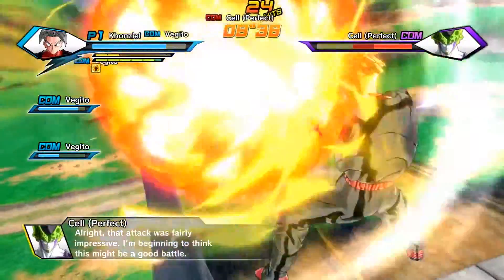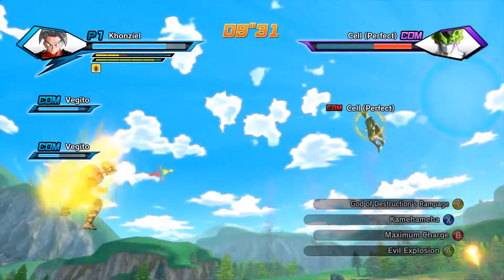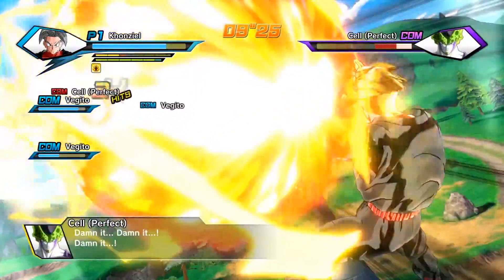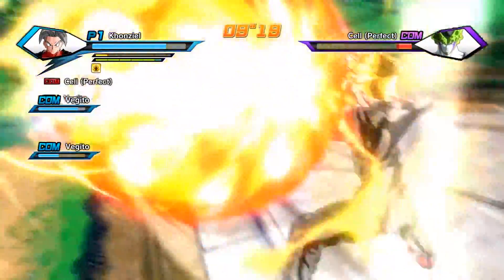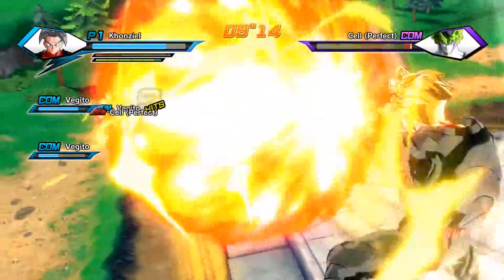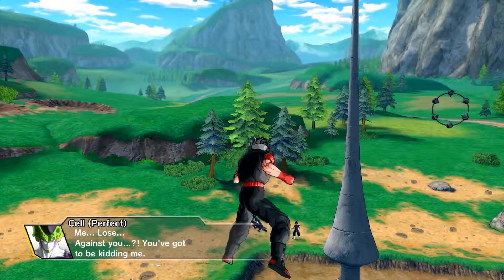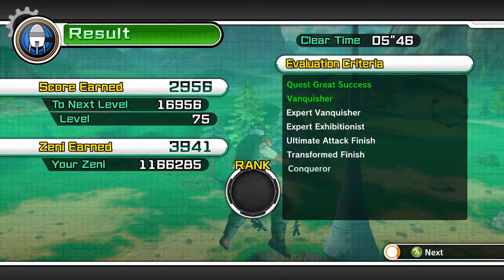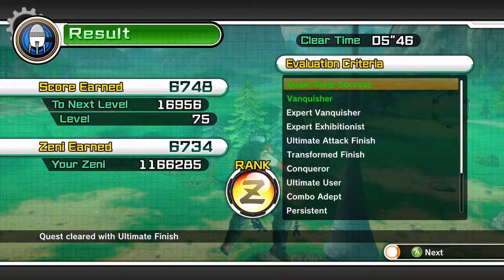Dragon Ball Xenoverse - Parallel Quest 20 - Rank Z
PQ 20 - Multiple Cell Jr. Hunt

Plot:
Cell Jr. has escaped to other areas! Stop them before the cause any damage!

Win Condition
• Defeat 7 Cell Jr.
• Clear in under 5 minutes
• Defeat Cell

Lose Conditions:
• All team HP depleted
• Time expires

Basic Reward:
• 1850 Zeni
• Med. Mix Capsule
• Soul Echo Device
• Soul Diffusion Mix Dev.
• Over here!
• Sunglasses (Turtle Hermit 1)
• Goku's Yardrat Clothes
• Taunt

Gameplay by Khonziel

Recorded with ShadowPlay at 1920x1080 on a PC with:
GPU: Nvidia GeForce GTX 670
CPU: Intel Core 2 Quad Q9550 @ 3.2 GHz
Memory: 8GB DDR2 PC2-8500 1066MHZ
SSD: Intel 520 120GB SATA 6Gb/s 2.5"